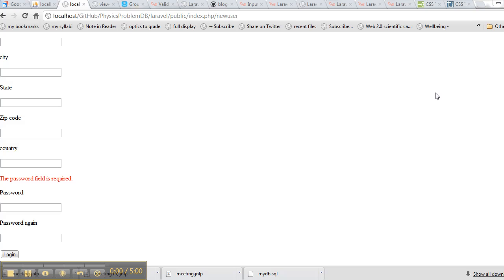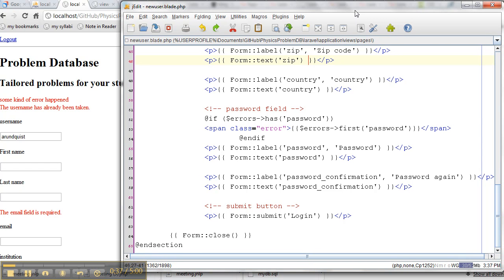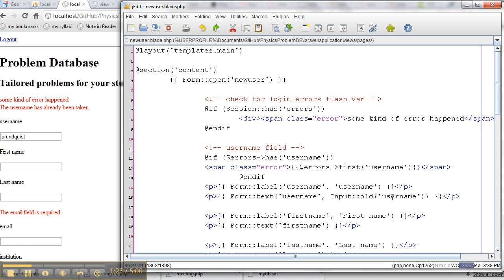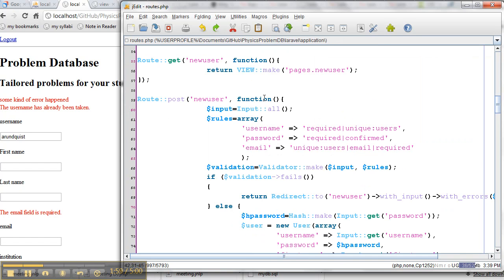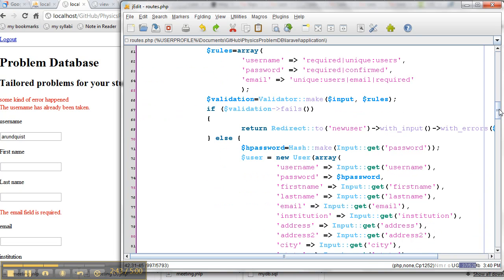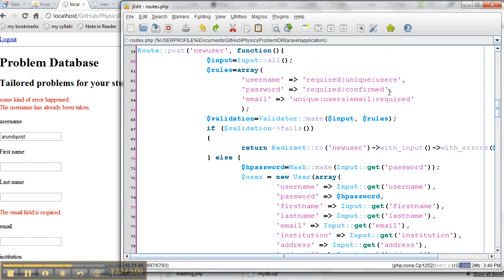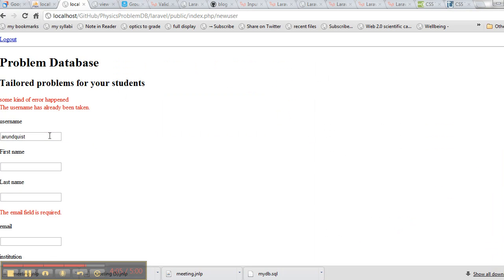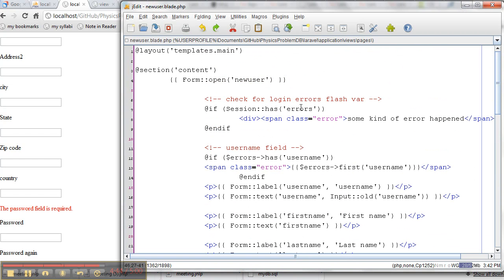laravel form validation ppd